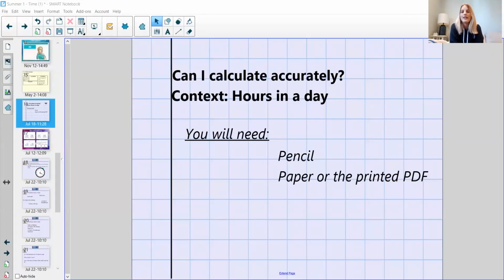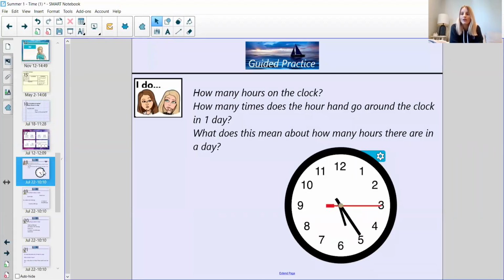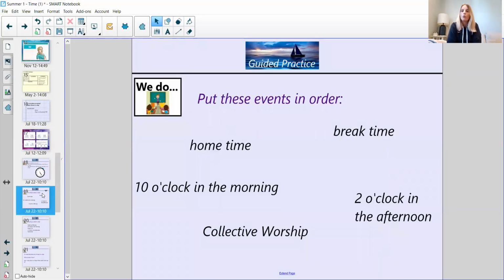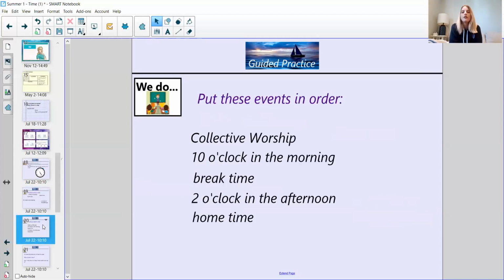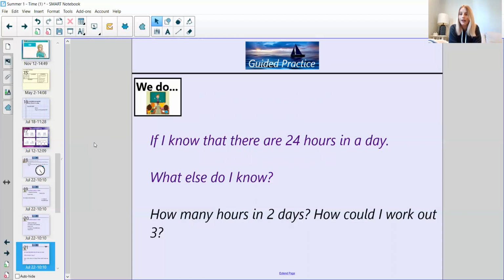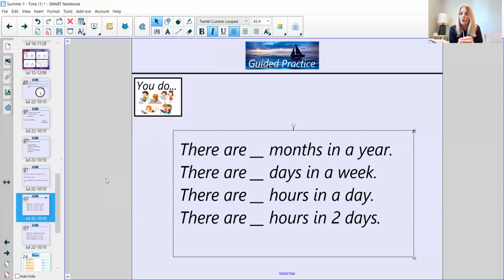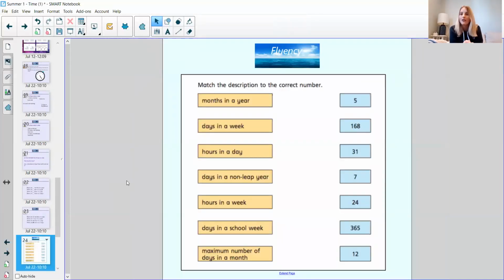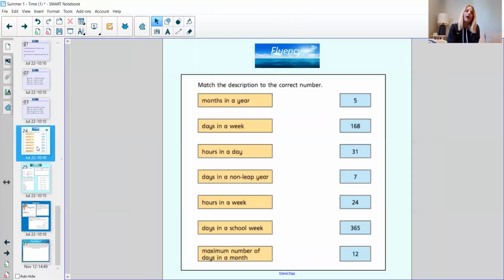Year 3 Maths - lesson 2 of time